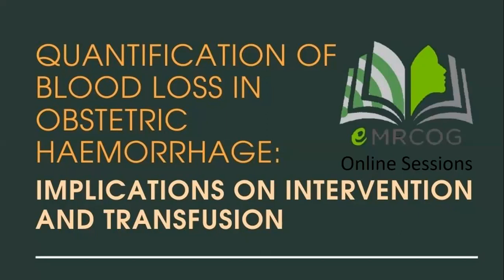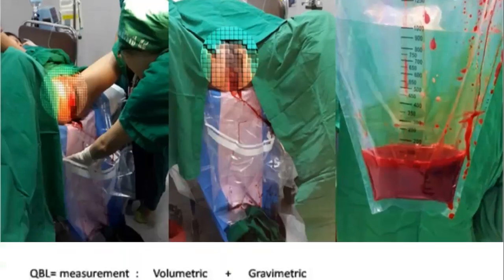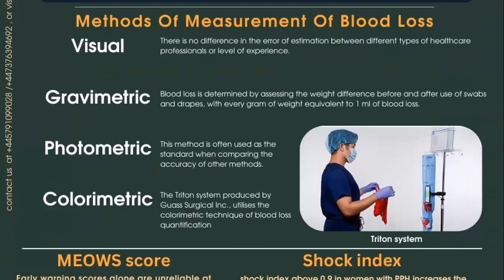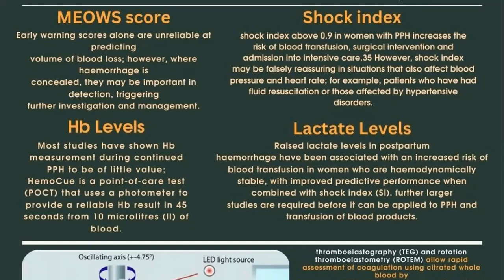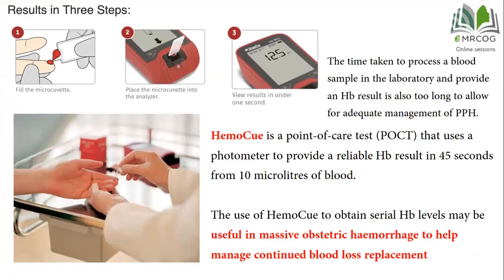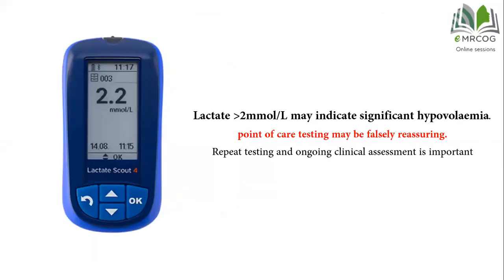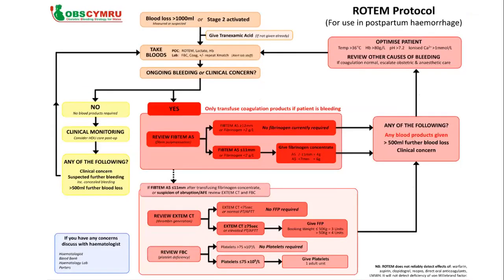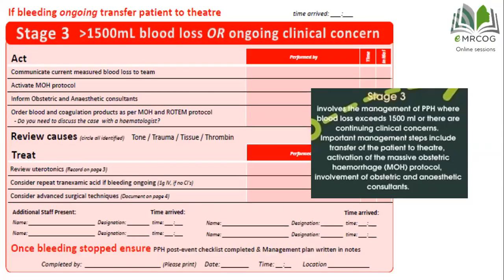QUANTIFICATION OF BLOOD LOSS IN OBSTETRIC HAEMORRHAGE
Postpartum haemorrhage accounts for 27% of all maternal deaths.
Incorrect quantification of blood loss can lead to unnecessary
interventions, such as the transfusion of blood products, which is
not without risk.
Dr.Nada is discussing the several methods of blood loss quantification that has been reviewed by the authors in the tog article.
eMRCOG team is a multi national team of MRCOG experts

TOG summaries Channel